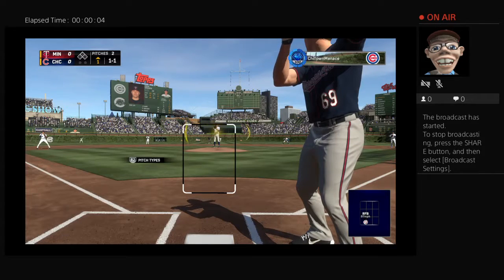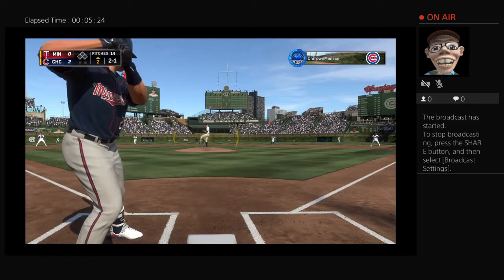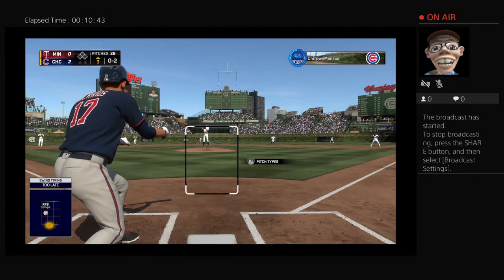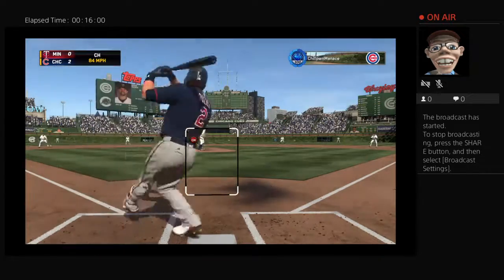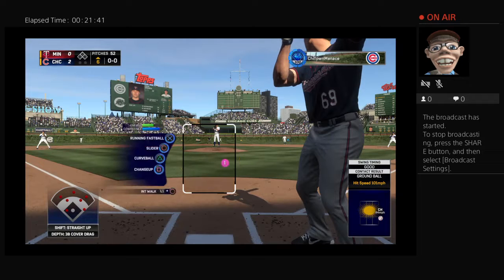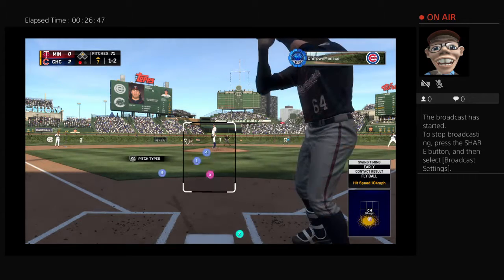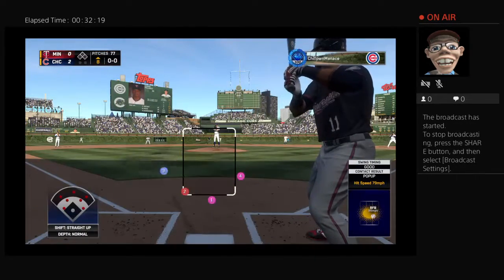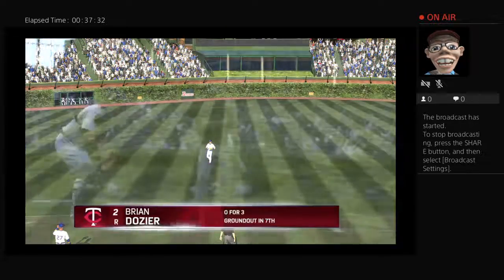Grnbronco2's Live PS4 Broadcast